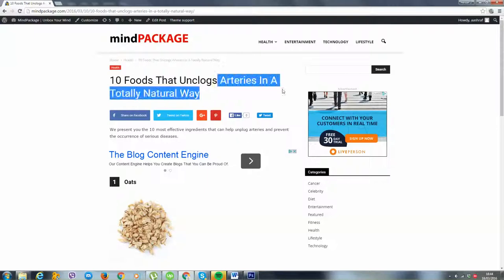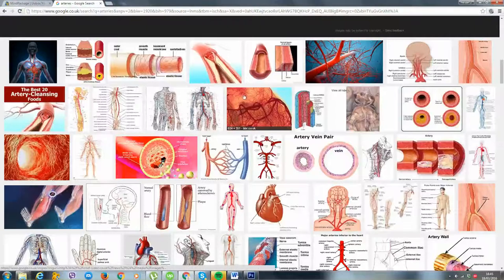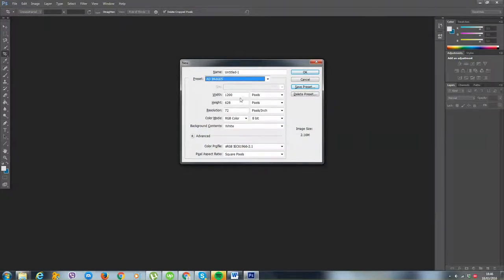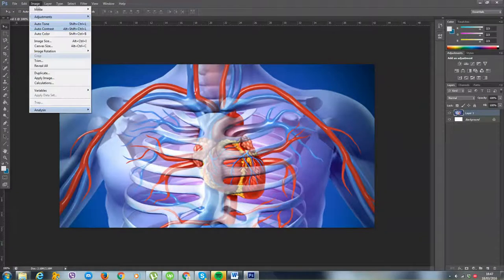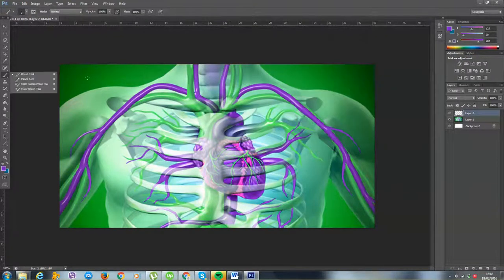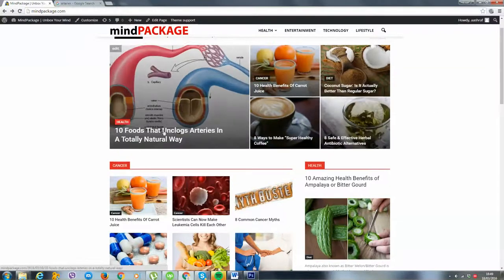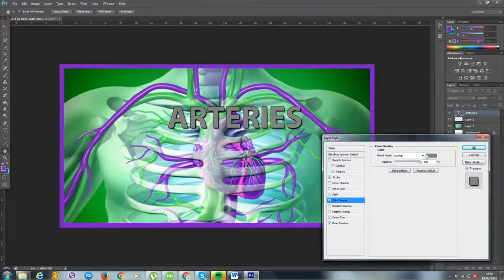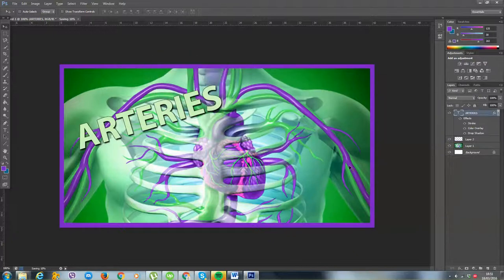21 Ad Image